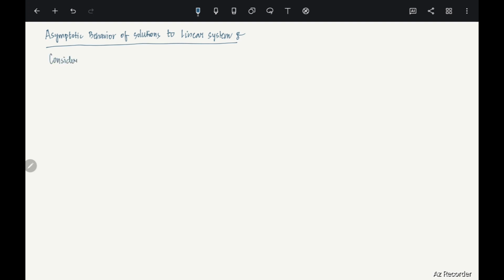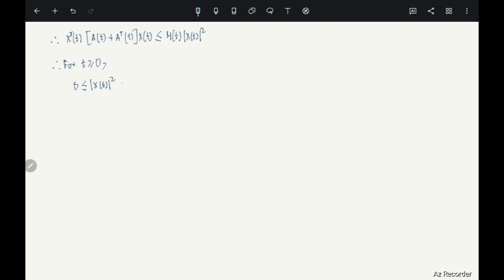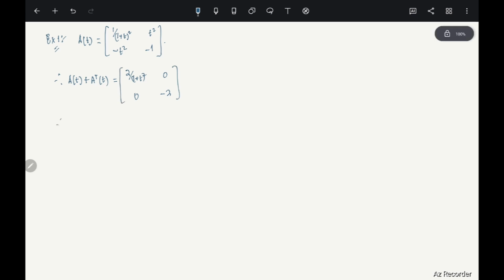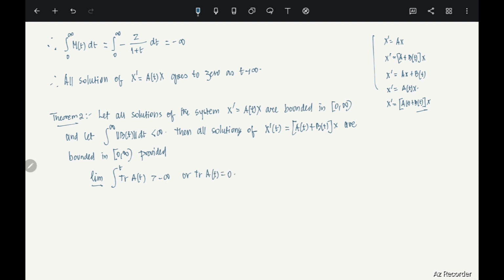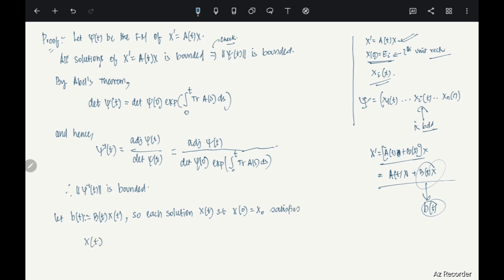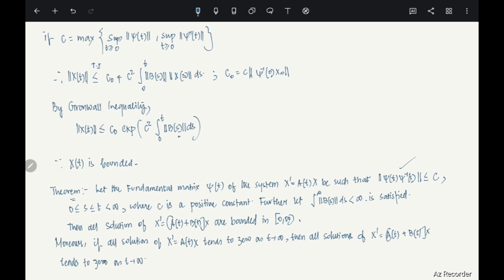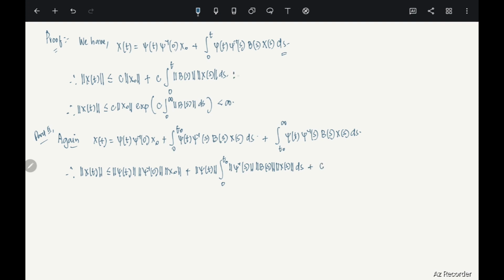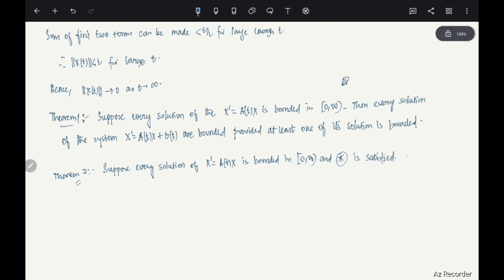Lecture 26 : Asymptotic Behavior of Linear Systems III